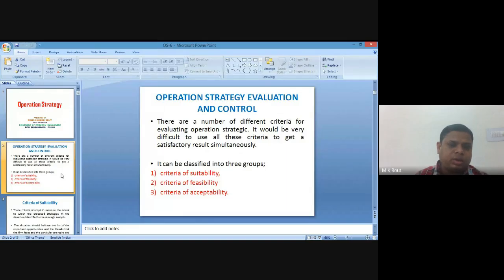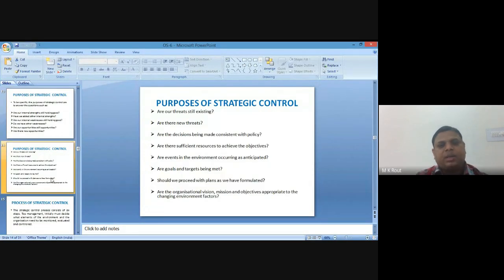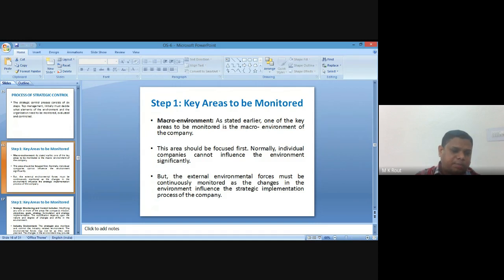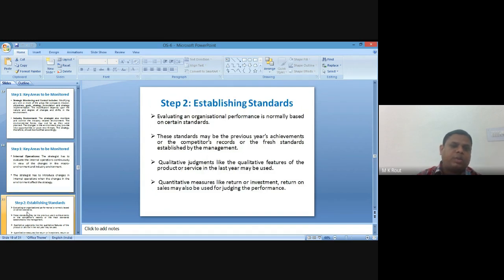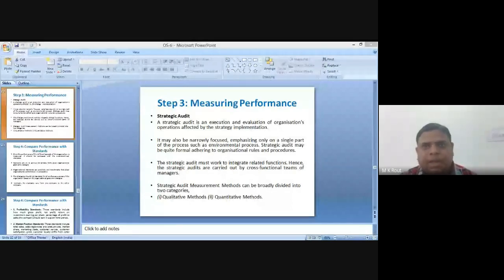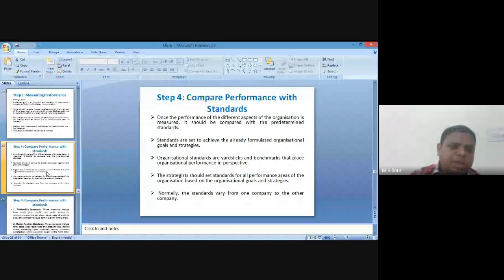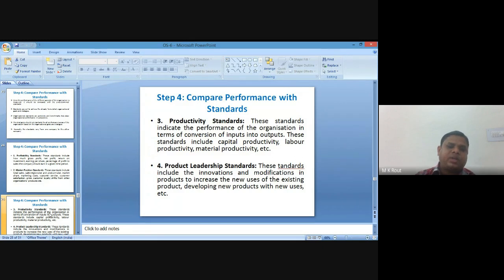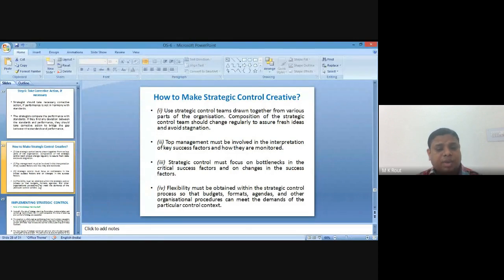Operation Strategy Evaluation and Control -Operation Strategy Lectures-MBA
Operation Strategy Evaluation and Control
Operation Strategy Evaluation
Operation Strategy Control
Operation Strategy Lectures
Bput Operation Strategy
MBA Operation specialization
BPUT University
MBA
MBA Students
QQ